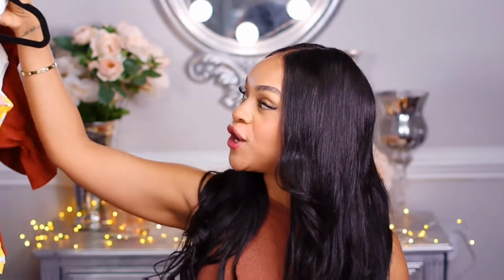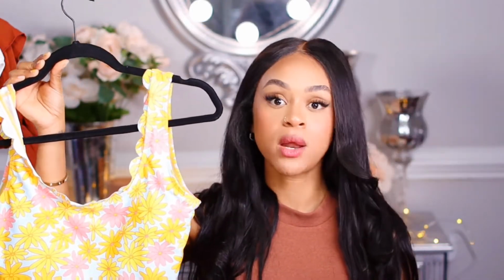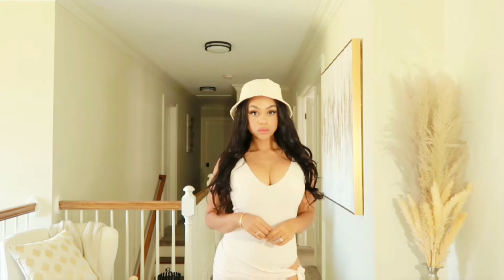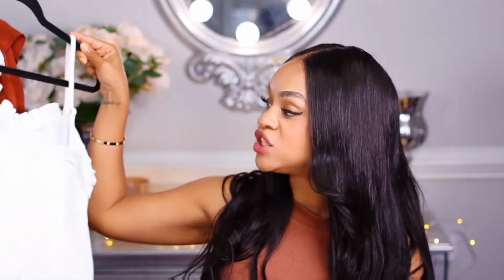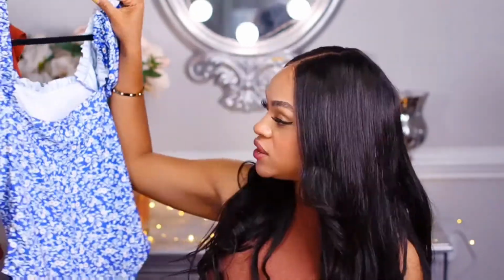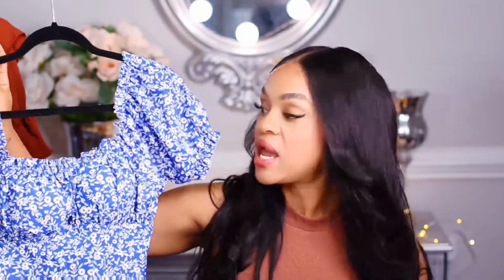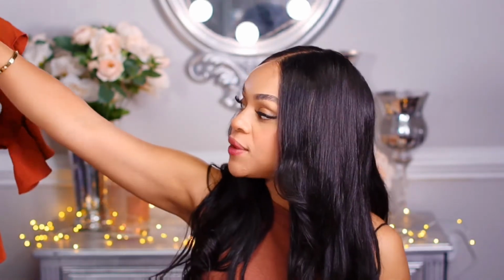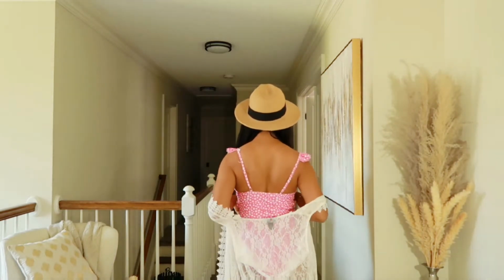Shein Bathing Suit Haul 2022 Try On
hello my Gorjess people in today video I'm doing a Shein Bathing Suit Haul try on, I hope you guys enjoy this I will LINK everything down below.

XOXOXO

LINKS:
Shein